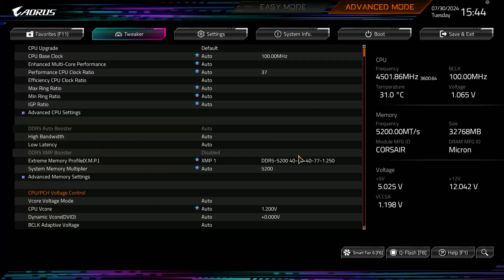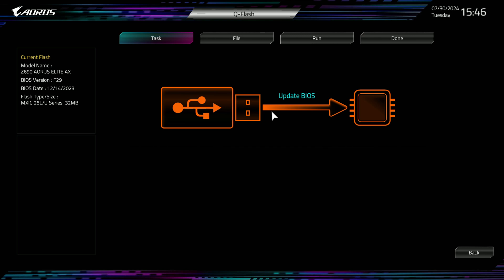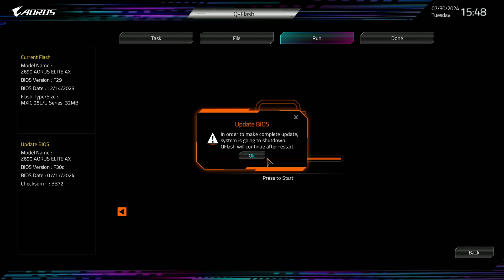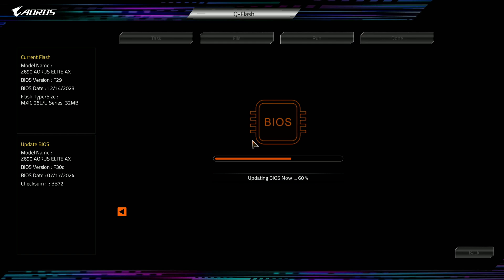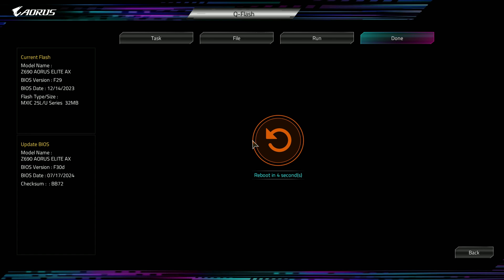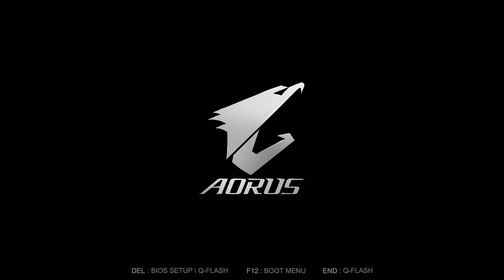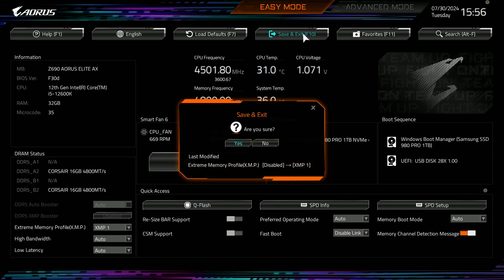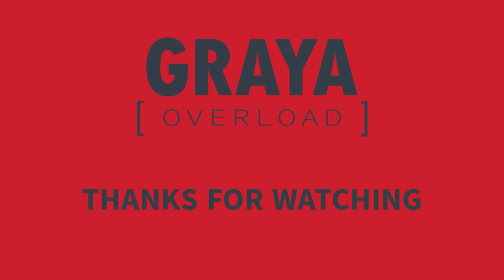Update BIOS on Gigabyte Boards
Walk through updating bios on a Gigabyte board using Q-Flash. I don't take responsibility if it fails.